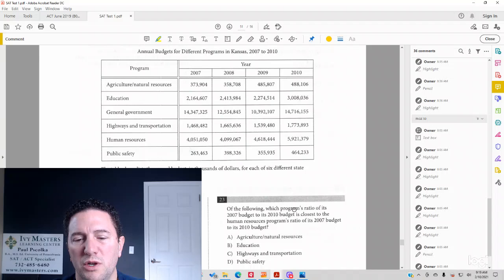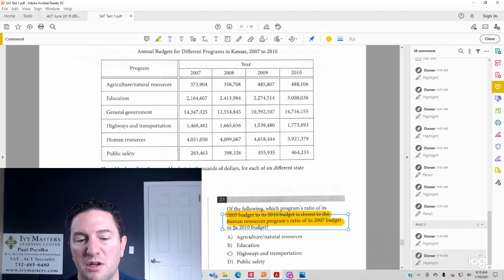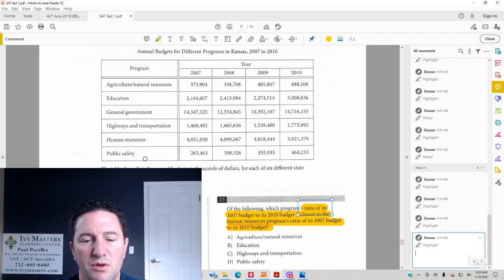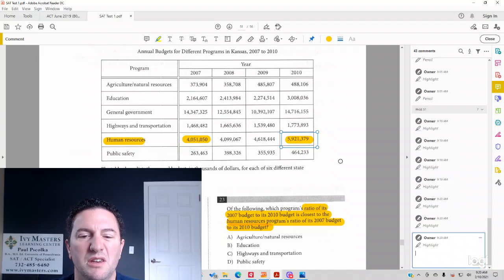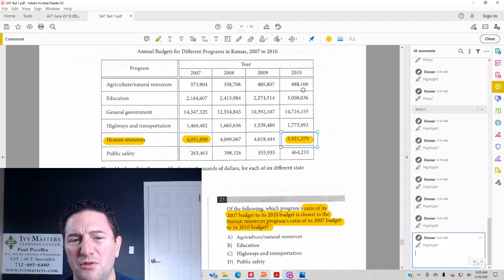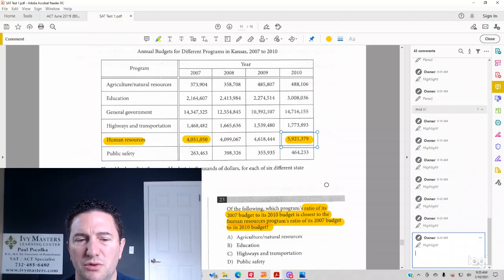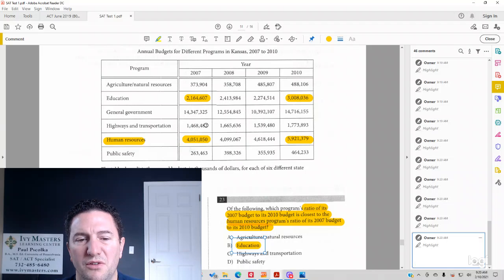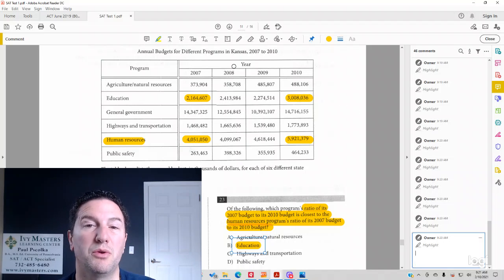SAT Math, Test 1 Section 4, Number 23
Reading tables, ratios